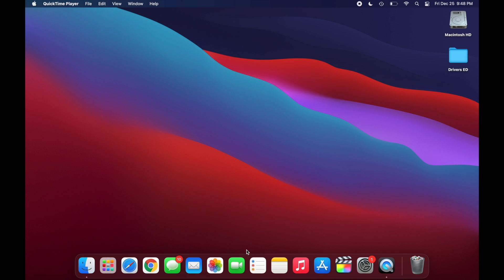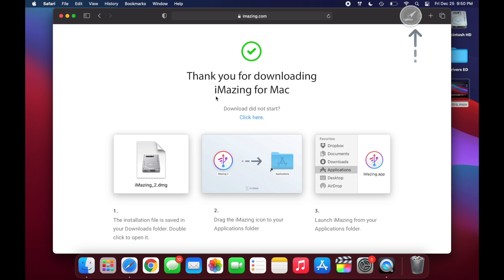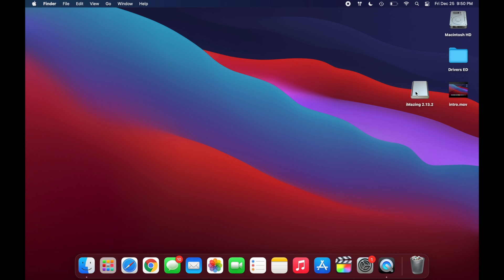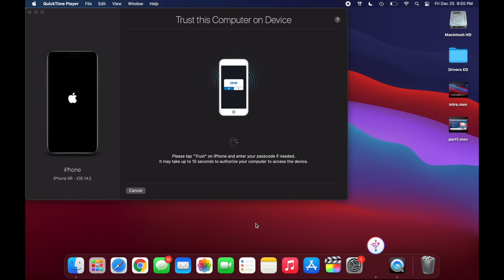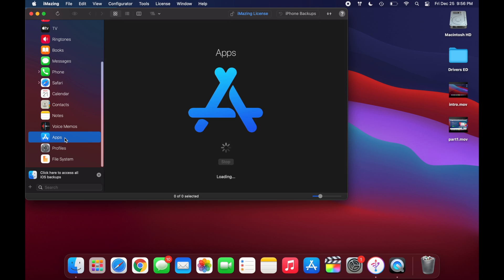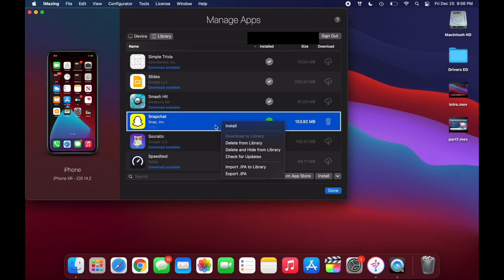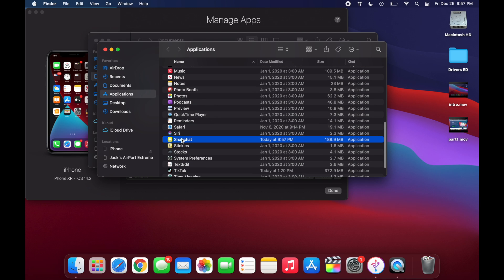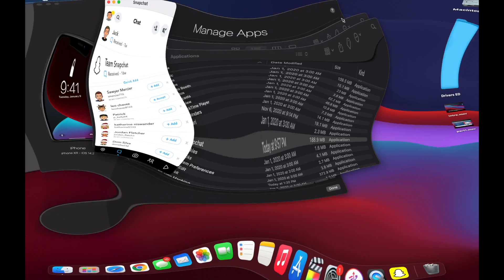How to get Snapchat on a Mac (Only works on Mac OS 11.2 and bellow)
*Only works when you create a new account on snapchat on your mac

Installing Snapchat on a brand new Macbook air or Macbook pro with an M1 Chip. (Will not work on intel based macs!)
Sadly I cannot share the IPA because it needs to be signed with your own apple id.

Leave any questions/comments/advice down in the comments below. I am glad to give and accept advice.